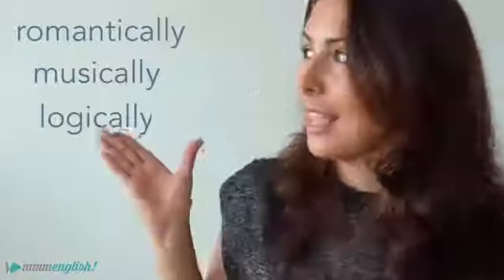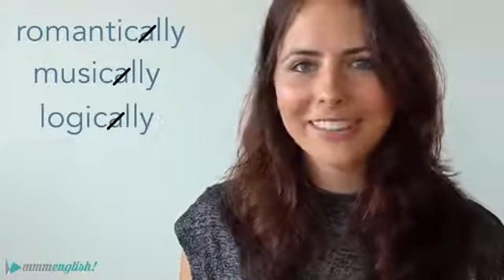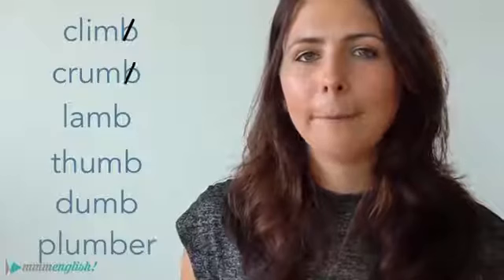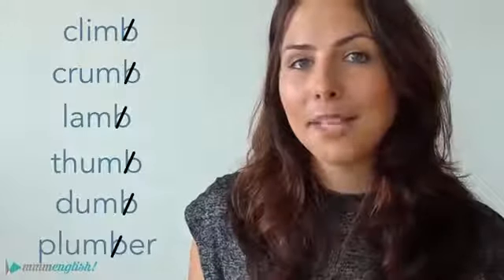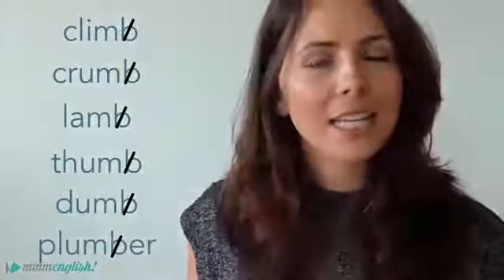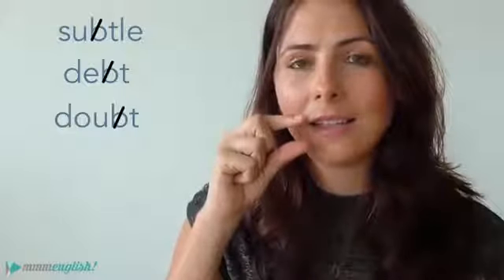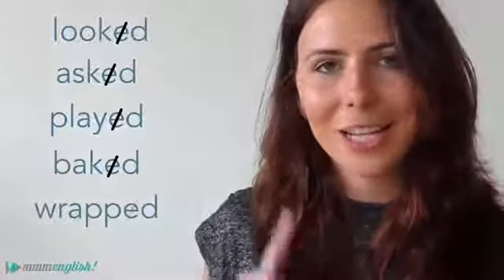June 9, 2020